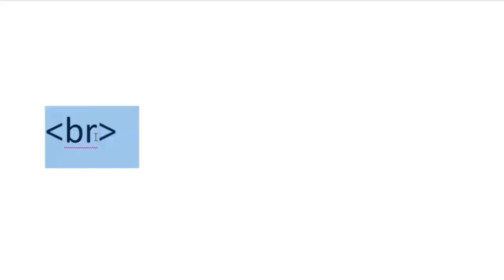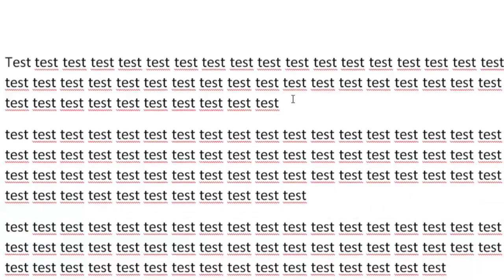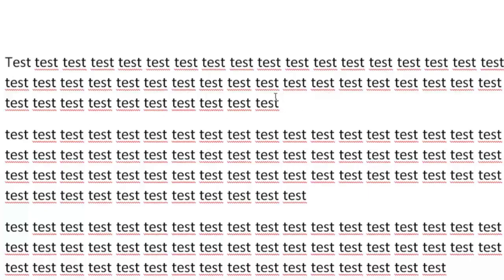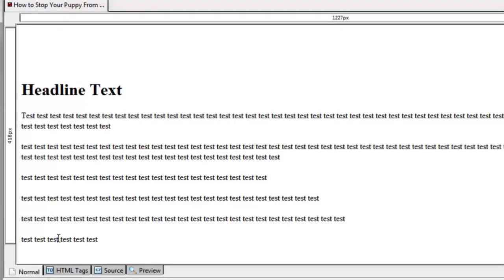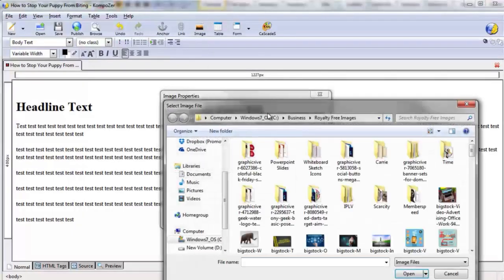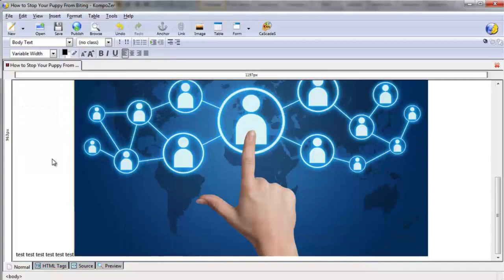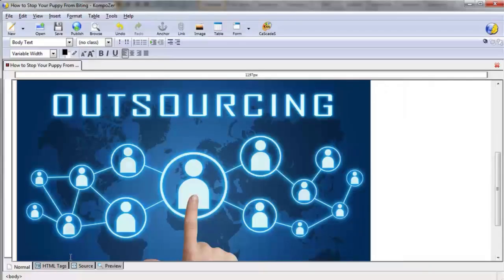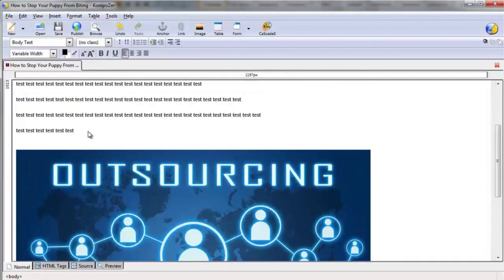Become a WordPress Professional Part-76. Break tags